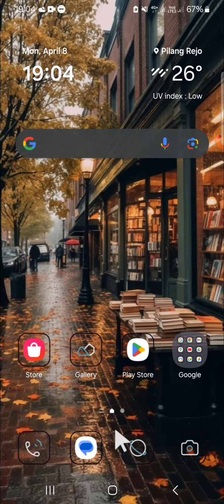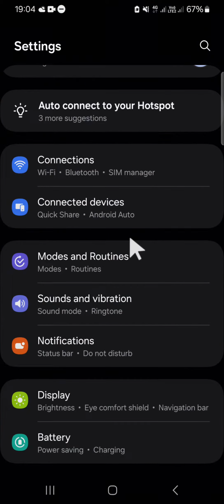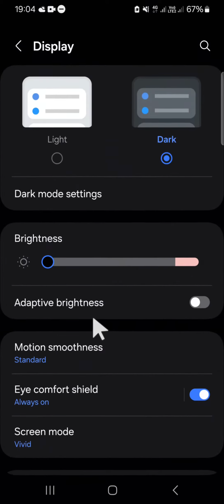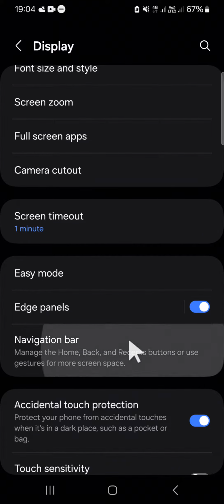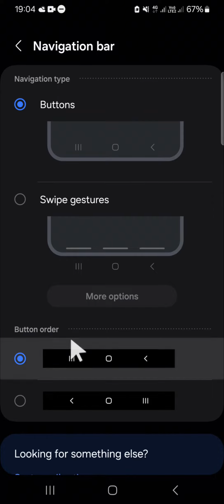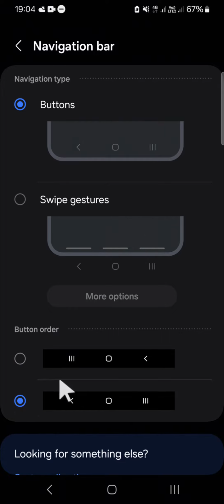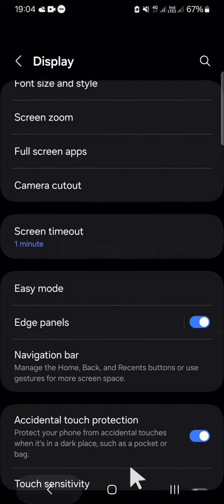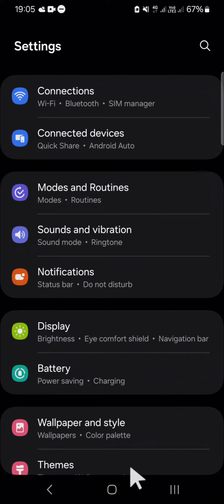Want to Change the Three Main Buttons on Samsung Phone? Learn How to Rearrange the Buttons!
Do you find yourself constantly reaching for certain functions on your Samsung phone's navigation bar? With Samsung's customizable button layout feature, you can rearrange the three main navigation buttons to suit your preferences and streamline your smartphone experience! In this tutorial, we'll guide you through the simple steps to rearrange these buttons, giving you quick access to the functions you use most frequently.